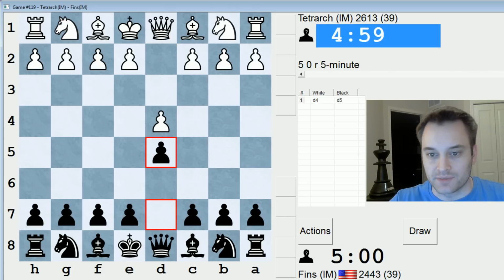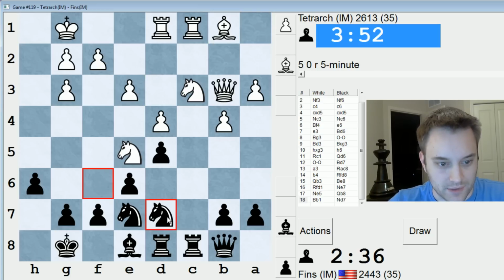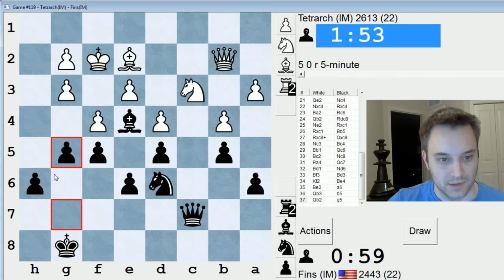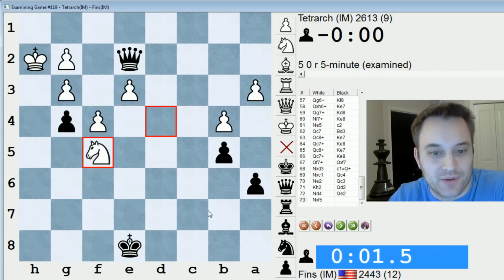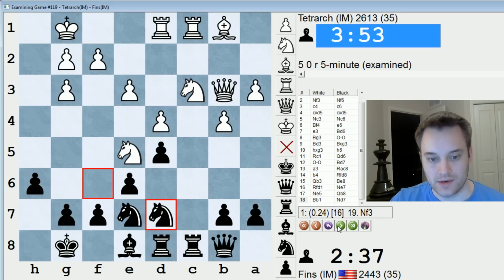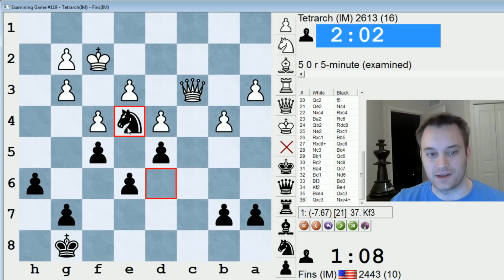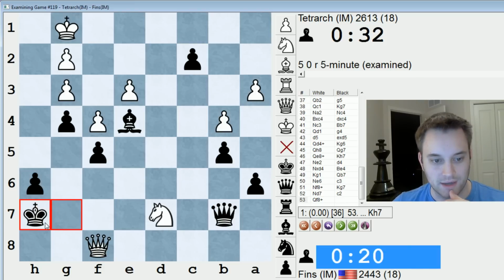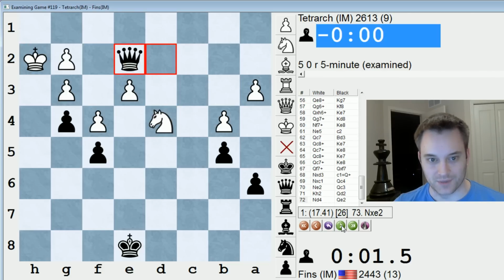Blitz Chess #364: IM Tetrarch vs. IM Bartholomew (Exchange Slav)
I meet White's Exchange Slav in Smyslov's preferred fashion, 6...e6. This locks in Black's light-square bishop but keeps b7 defended and allows for a quick ...Bf8-d6, challenging the bishop on f4. My opponent fails to find a productive plan in the middlegame, but everything will be decided in the final 10 seconds!